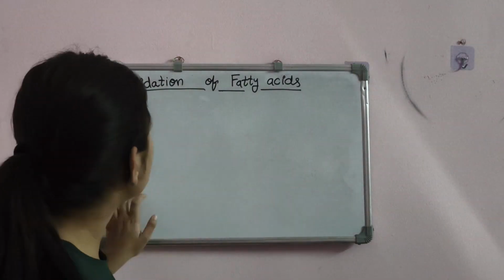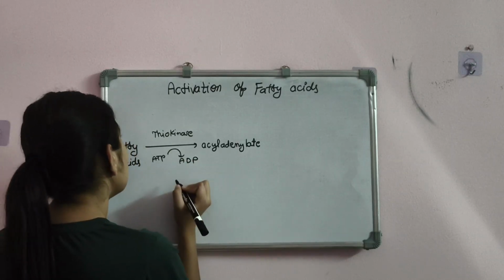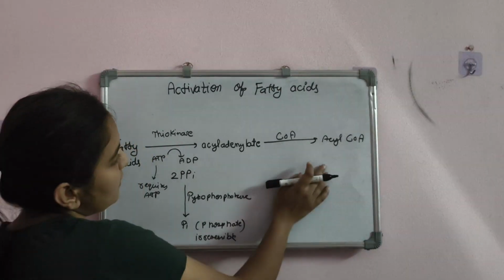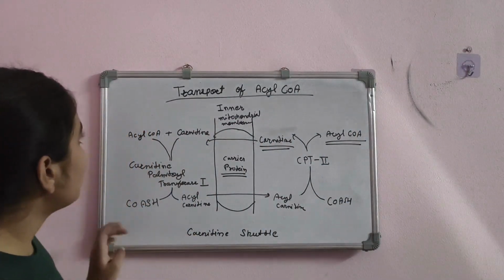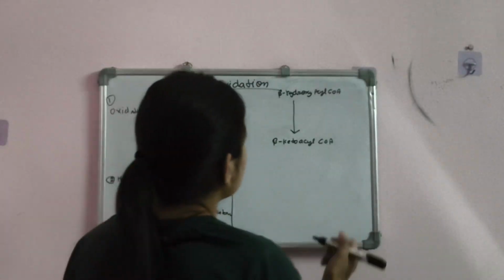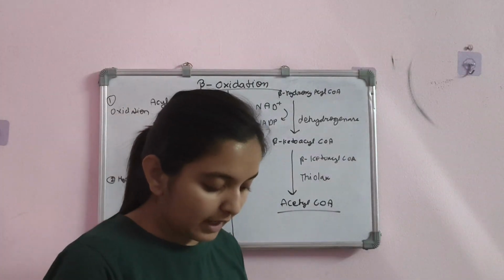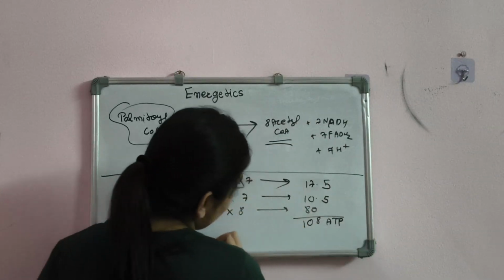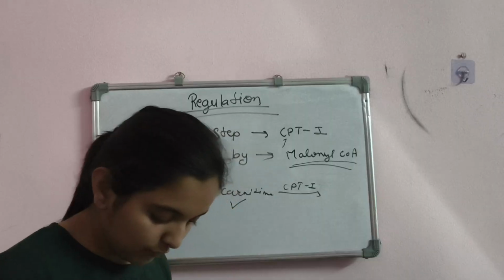Fatty acids Oxidation 🦠| Metabolism of Lipids|Biochemistry 🧪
Fatty acids Oxidation explained
oxidation of fatty acids
carnitine shuttle
Beta Oxidation
energetics
regulation